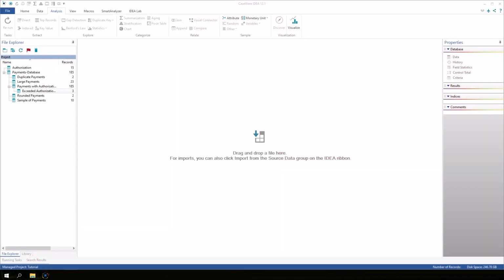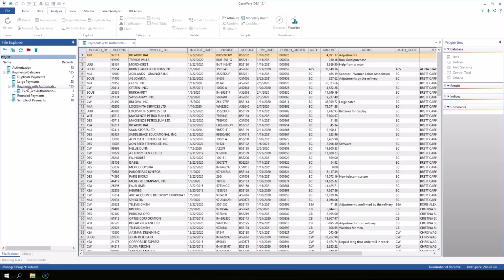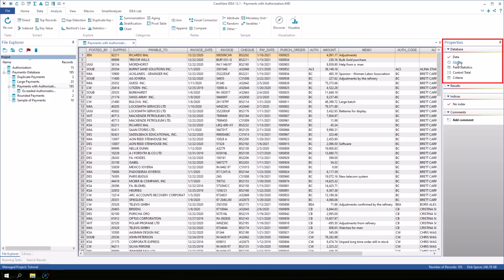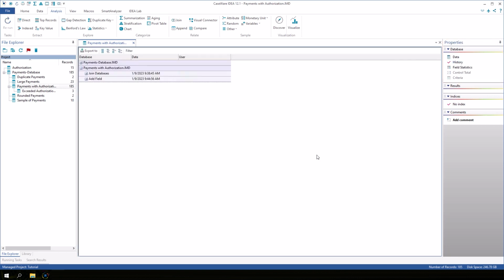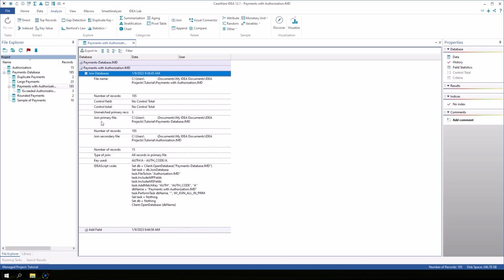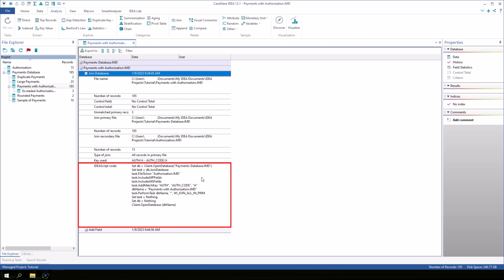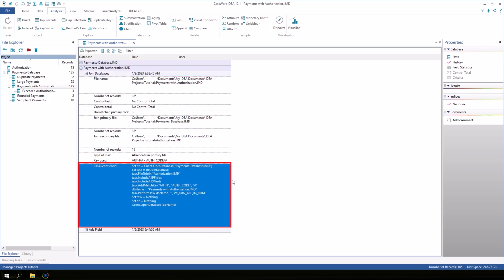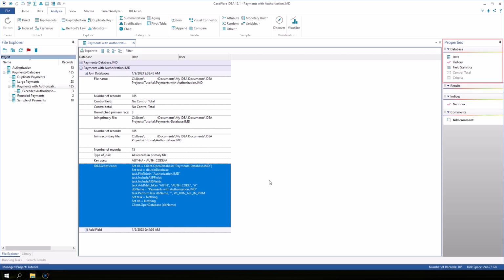Review the History | IDEA 12 Tutorial (EN)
In this IDEA 12 tutorial, users will learn how to examine each section of their database's history log.

The IDEA Tutorial is available as a PDF with step-by-step exercises on the IDEA features shown in these videos and is included with your IDEA software. To follow along, navigate to C:\Program Files\CaseWare IDEA\IDEA\Documentation and open the IDEA Tutorial.

*About IDEA 12*
A new era of Caseware IDEA is here.

IDEA 12 provides a new audit analytics experience that enables audit teams to maximize their efficiency and effectiveness. With the latest version of IDEA, audit teams are provided powerful hybrid capabilities allowing users to access more information and resources conveniently and securely within the platform, without switching to external browsers.

Ready to modernize your data analysis software?